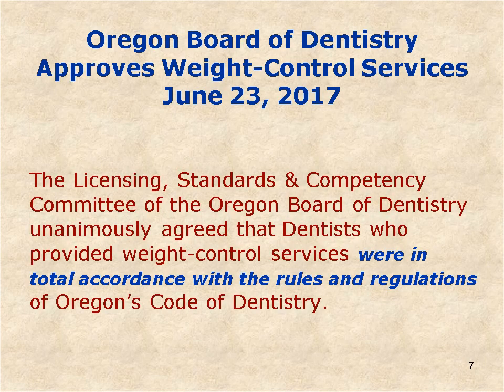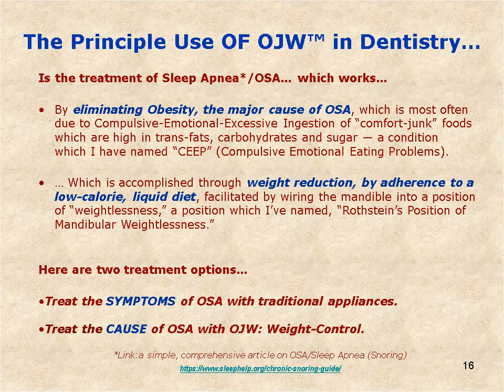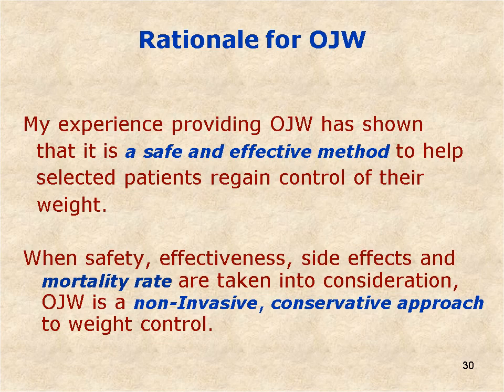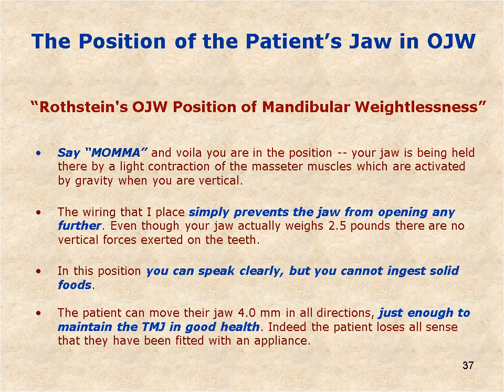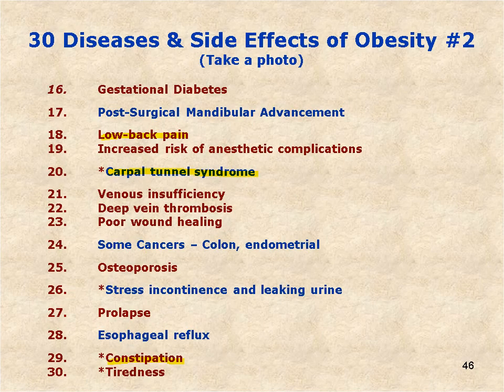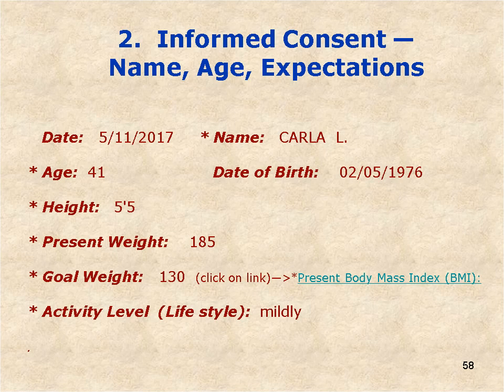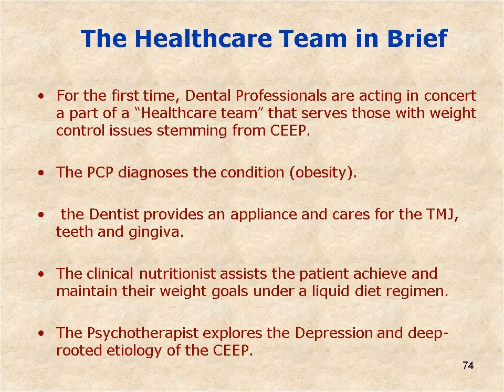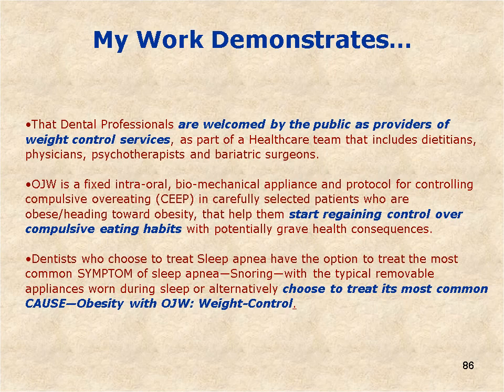AAO Presentation OJWWeightControl in Obesity Related Sleep Apnea